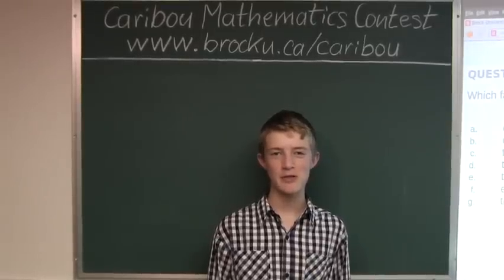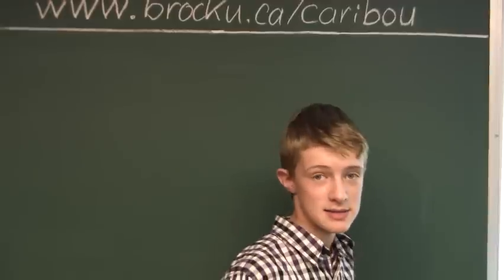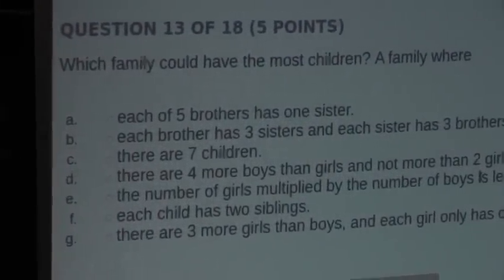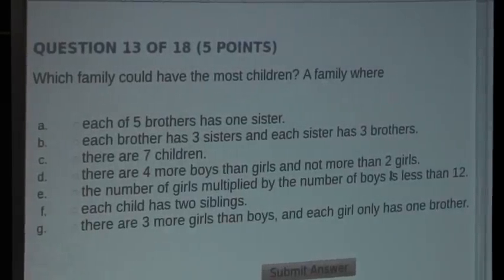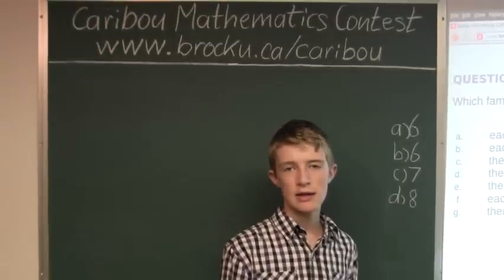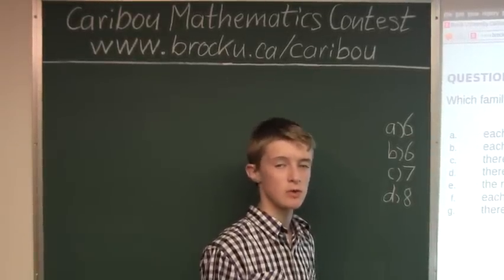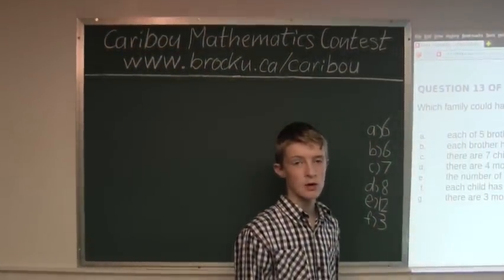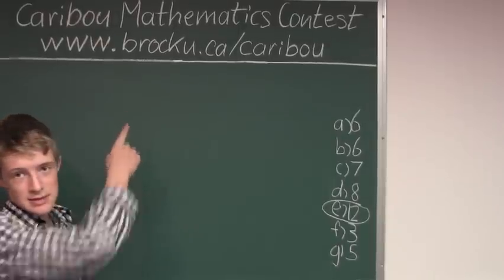Caribou Contest Feb 2012, grade 5/6, q. 13